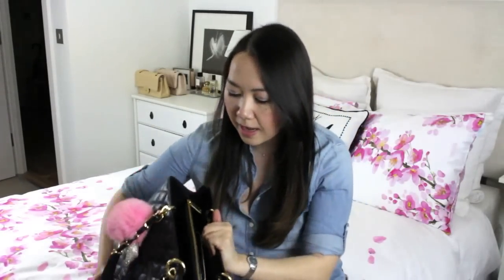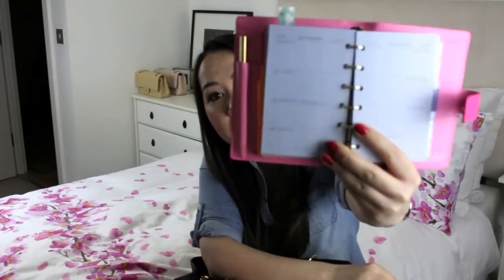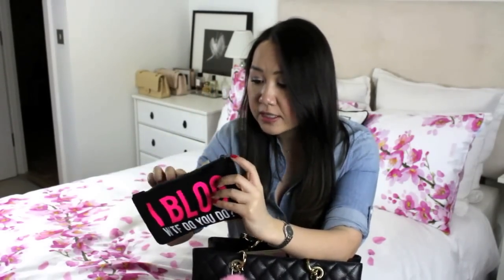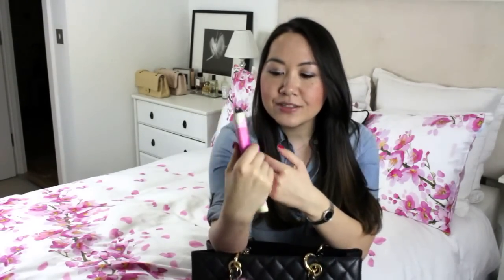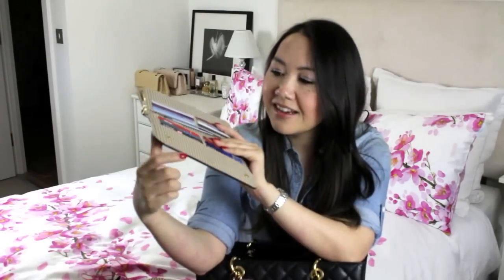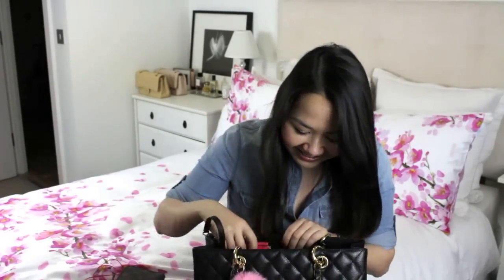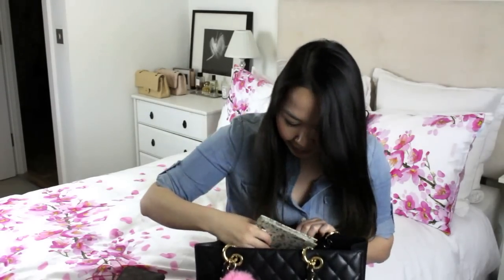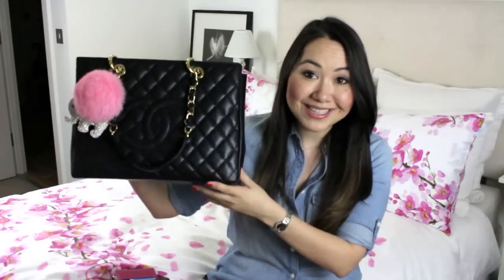What's in my bag & mini Chanel GST review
Hi everyone! Thank you so much for stopping by - I hope you enjoy this 'What's in my bag' and mini Chanel GST review :)

Mailing Address:

London
SE18 9LR
United Kingdom